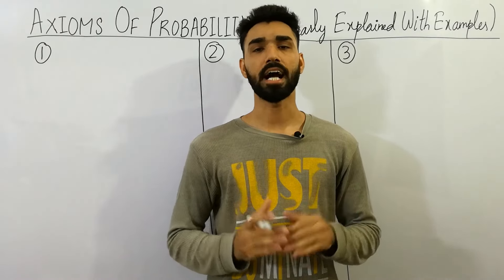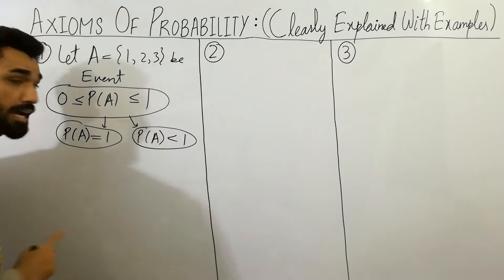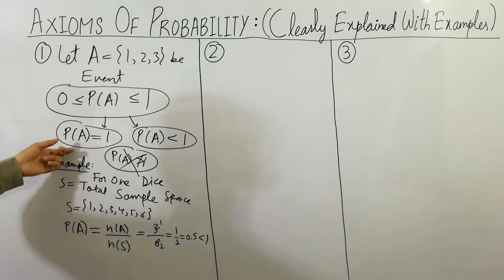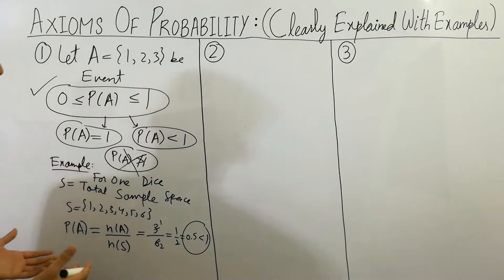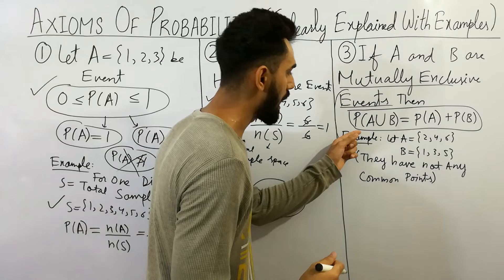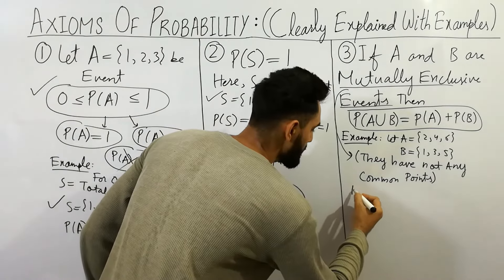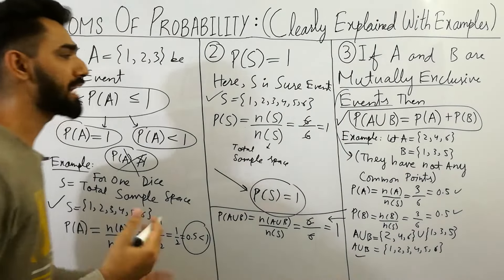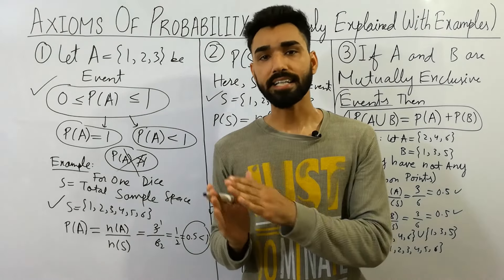Axioms of Probability (Clearly Explained With Examples) | Statistics Tutor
In 2022, In this video, I have clearly explained axioms of probability with examples that will clear your all concepts which nobody tells you about that. There are the 3 axioms of probability:
1. For an event A, P(A)=1
2. P(S)=1 for sure event S
3. If A and B are mutually exclusive events then
P(AUB)=P(A)+P(B)
I have cleared these axioms with real examples and after watching this lecture, probability will become easy.

probability
probability math
probability meaning
Statistics Tutor
probability examples
calculating probability
probability nda
maths
maths tricks
probability theory
probability examples and solutions
probability tricks
probability measure
probability definition
probability formulas
probability rules
basic probability
introduction to probability
probability video
simple probability
probability shorttricks
probability method
probability concepts
probability jee
probability ncert
bsc statistics
ics statistics
axioms
axioms of probability
axioms of probability definition
axioms of probability proof
axioms of probability measure
basic axioms of probability
axioms of probability in ai
what are the 3 axioms of probability
what is meant by axiom of probability
what is the example of axiomatic probability
probability axioms
three axioms of probability
axioms of probability examples
axioms of probability formulas
first axiom of probability
second axiom of probability
third axiom of probability
solved problems on axioms of probability
axiom of probability
axiomatic probability

My Favorite Channels:
PreMath
MindYourDecisions
NancyPi
blackpenredpen
Profe Jeff
Numberphile
Math and Science
BRIGHT SIDE
The Organic Chemistry Tutor
Khan Academy

keep supporting...